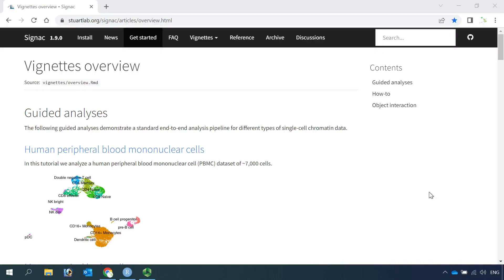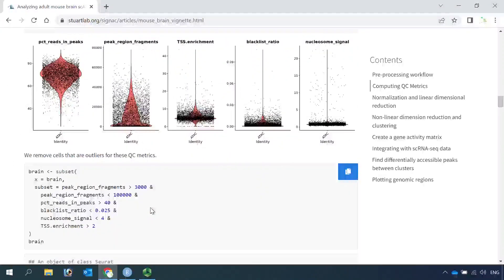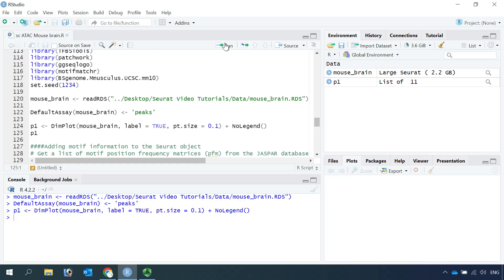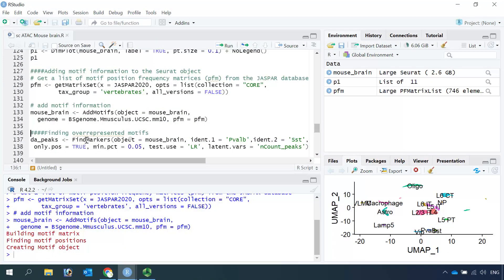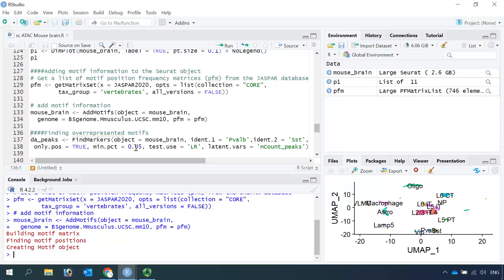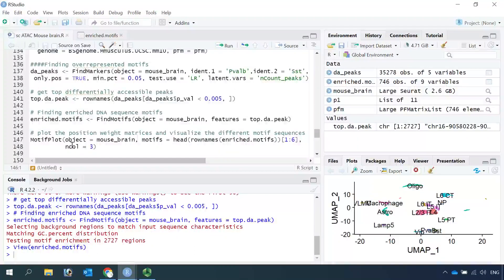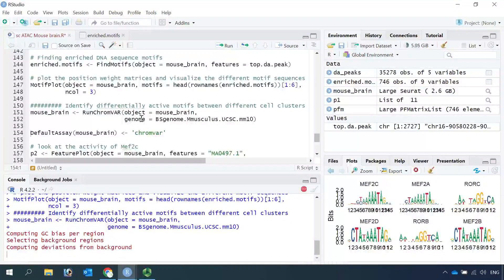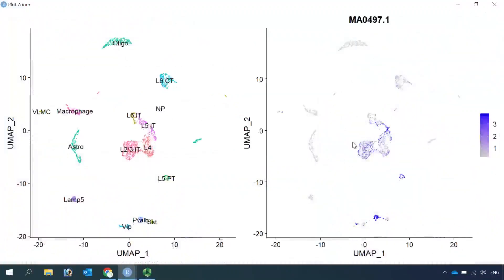scATAC-seq Video Tutorials--Video 6: DNA Sequence Motif Analysis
scATAC-seq
DNA Sequence Motif Analysis